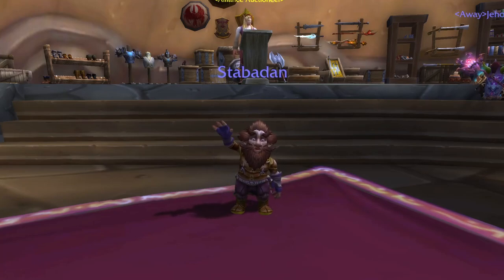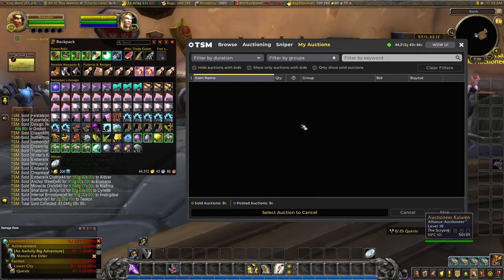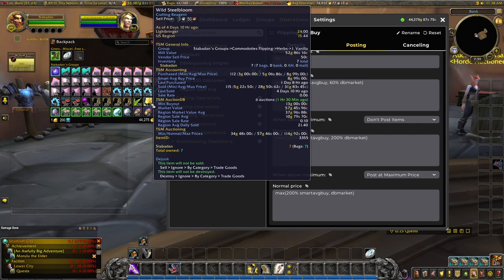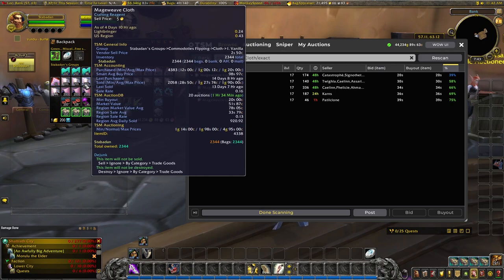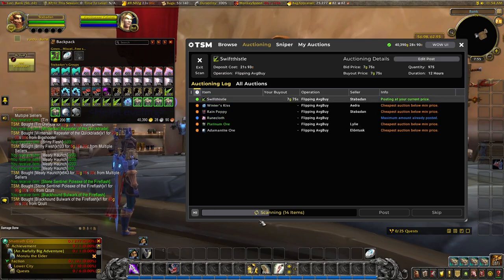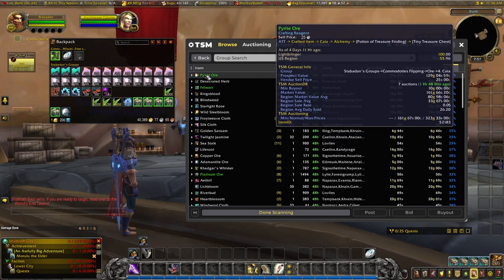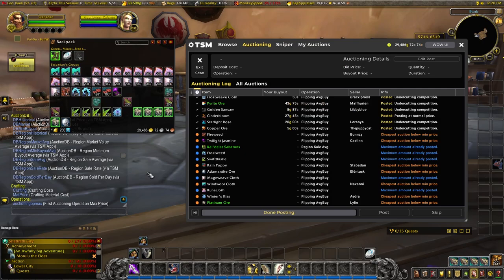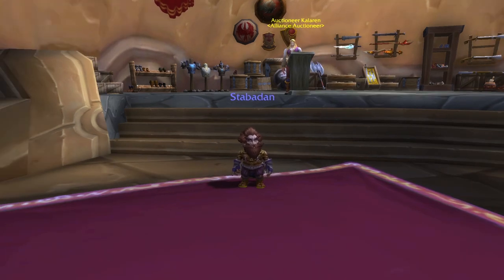Let's Play - Episode 26 | TSM Flipping Operations & Logic Functions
Episode 26 of my let's play series, making gold as I play through WoW on NA Lightbringer. This episode foes through making some changes to my material flipping operations and making use of TSM's logic functions.

Happy Goldmaking!

Samadan